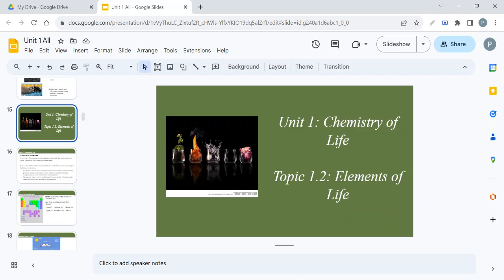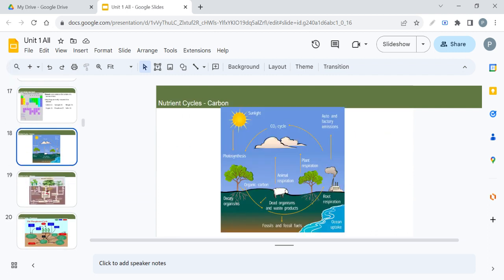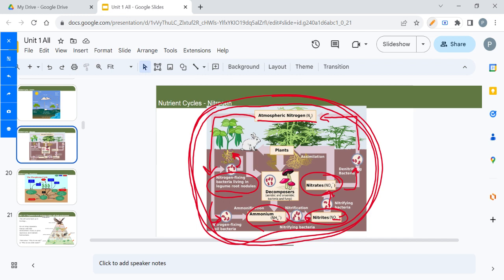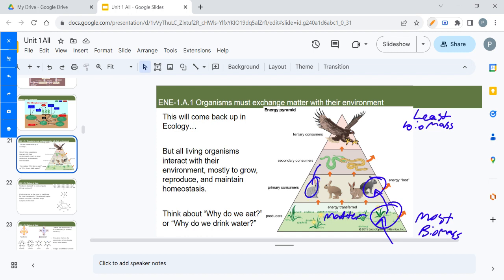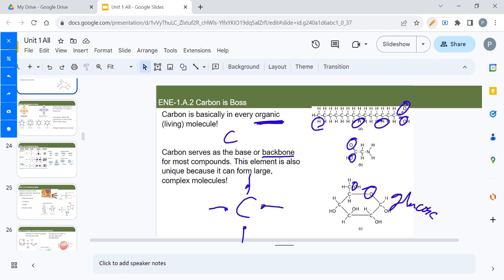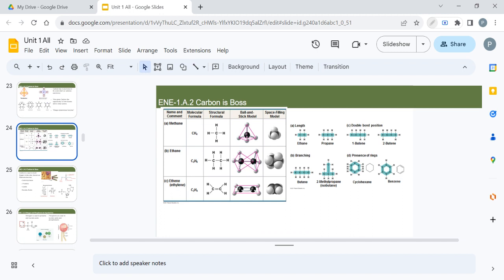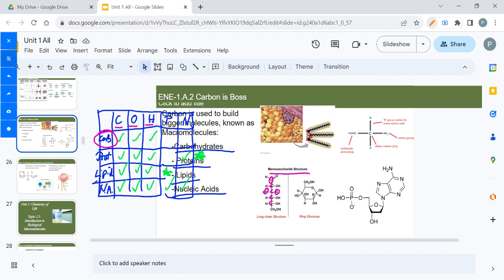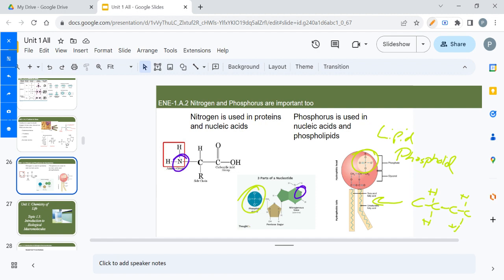1.2 elements of life